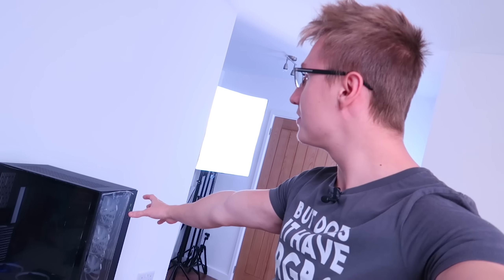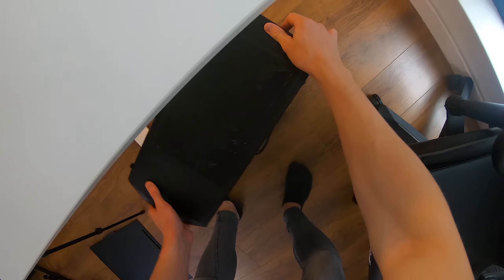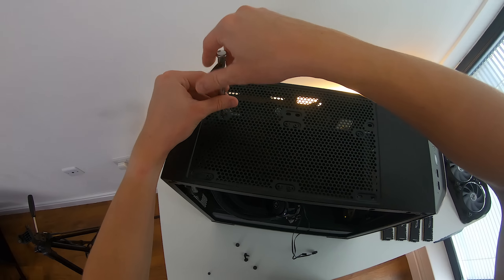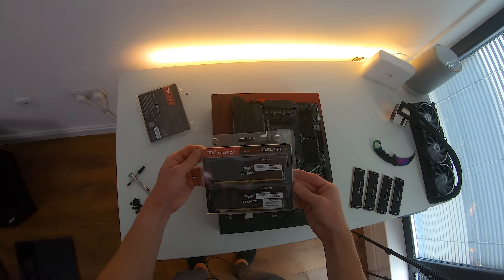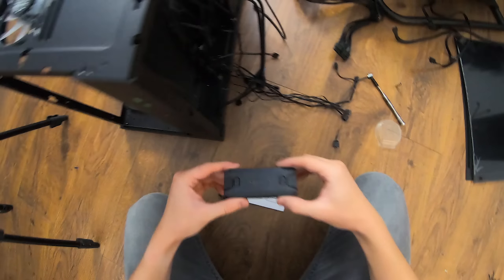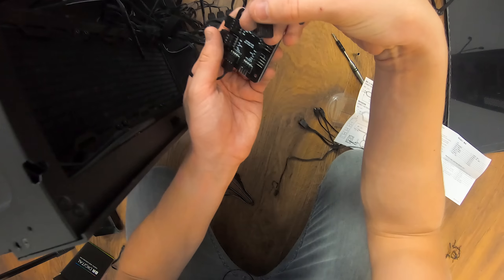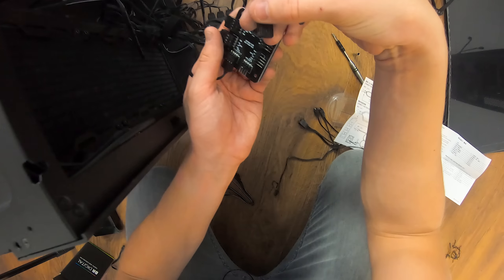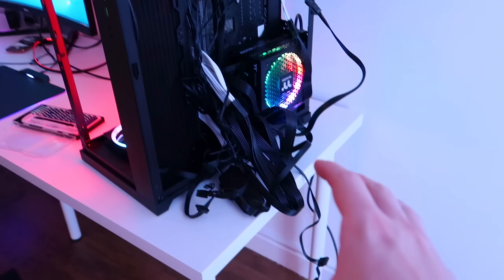Razer Edition Lian Li PC-O11 Dynamic PC Build - Part 2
- Lian-Li Case on Amazon
- Lian-Li Fans on Amazon
- TeamGroup RGB RAM on Amazon
- ThermalTake PSU on Amazon
- Antec 360 AIO on Amazon
- Antec Prism Fans on Amazon
- AMD Ryzen 7 2700X on Amazon
- ASUS ROG X470 Motherboard on Amazon
- 1TB XPG SX8200 PRO M.2 SSD on Amazon
- 1TB XPG GAMMIX S11 PRO M.2 SSD on Amazon

Massive thank you to Lian-Li, TeamGroup, ThermalTake, and Antec for making this PC build possible!

- Keyboard on Amazon
- Mouse on Amazon
- Mouse Mat on Amazon